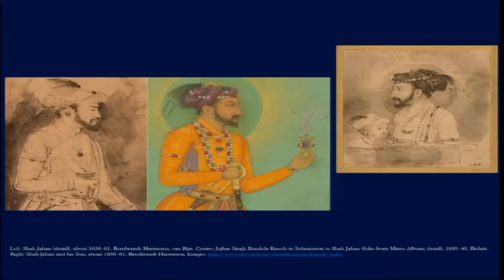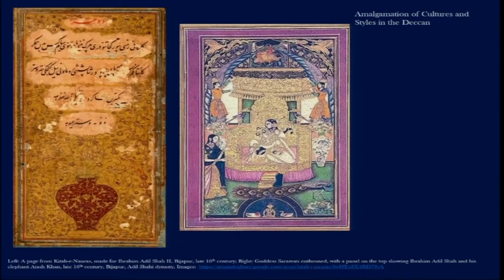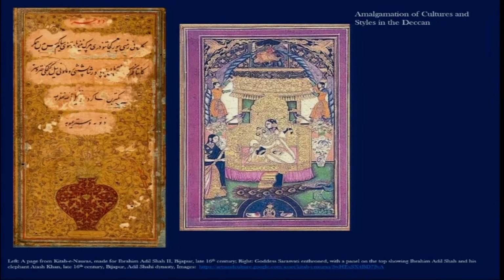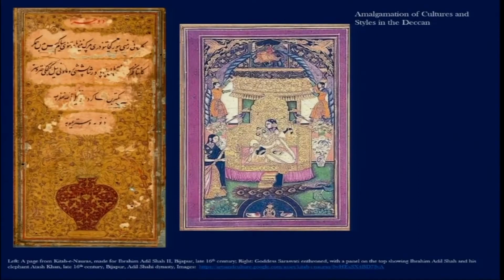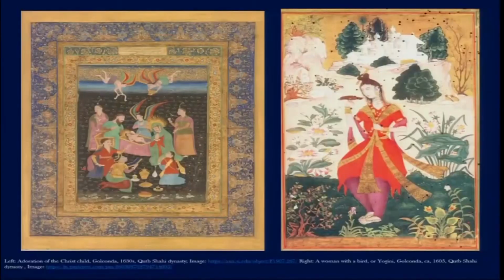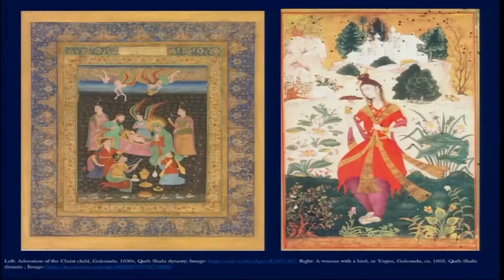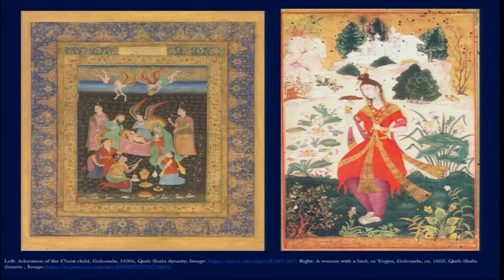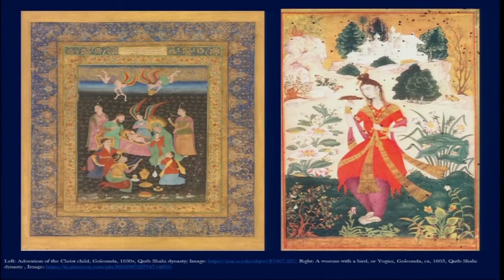Indian Art: Materials, Techniques and Artistic Practices Lecture 33